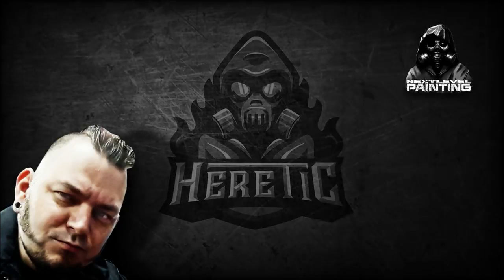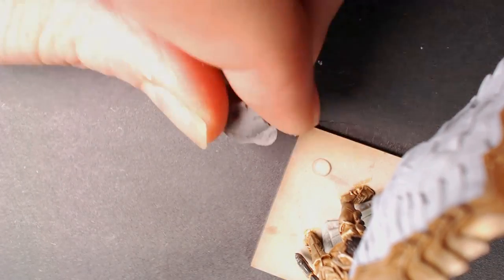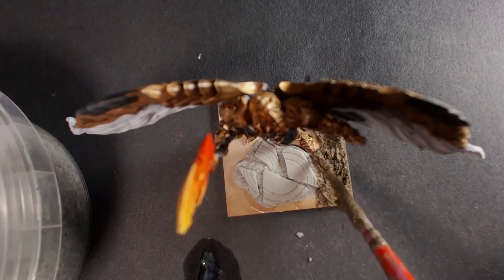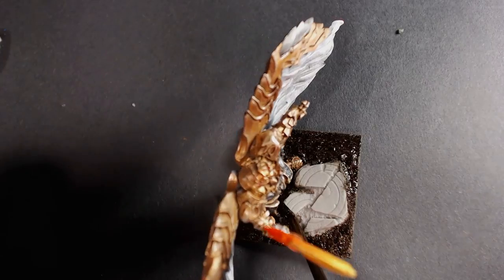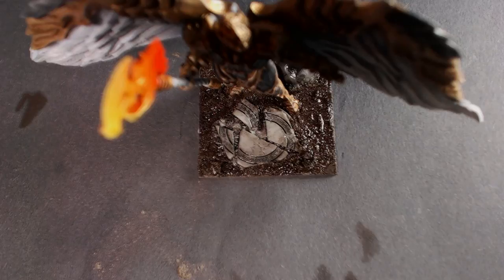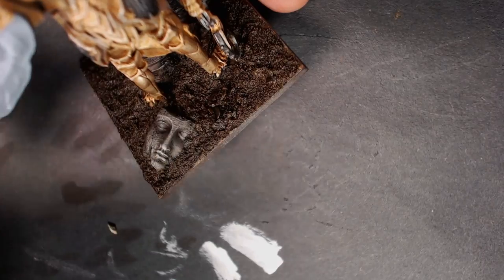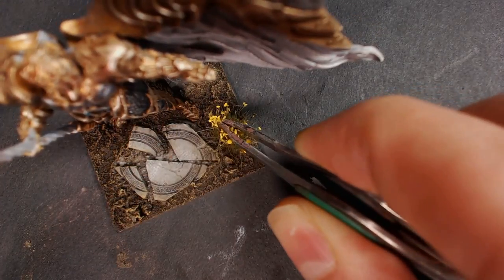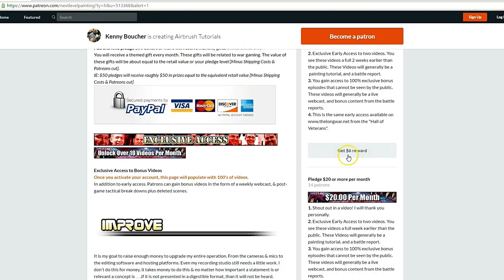Easy Scenic Terrain Effects